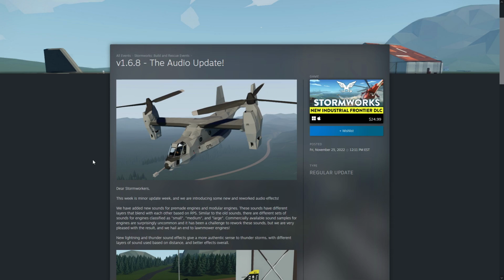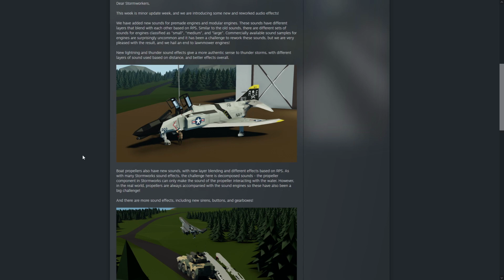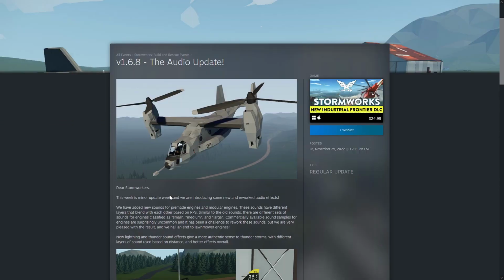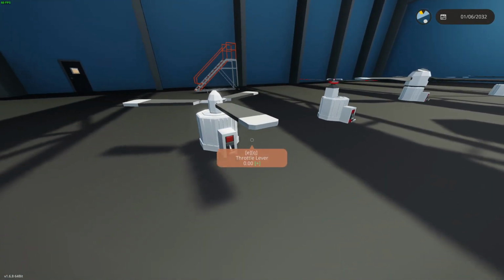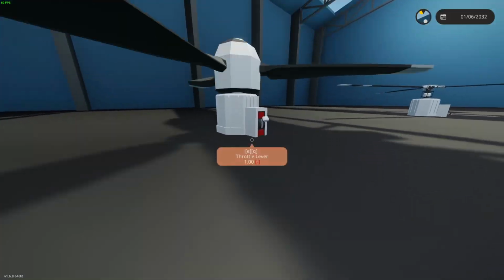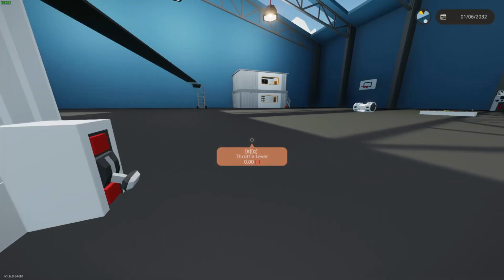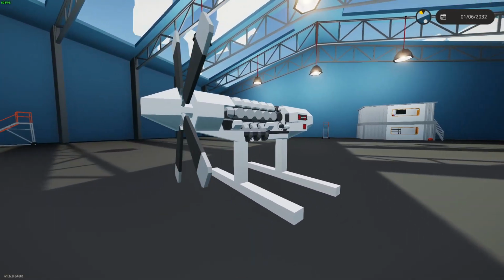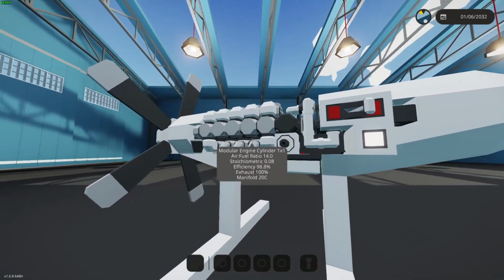New Sounds are HERE!!! STORMWORKS